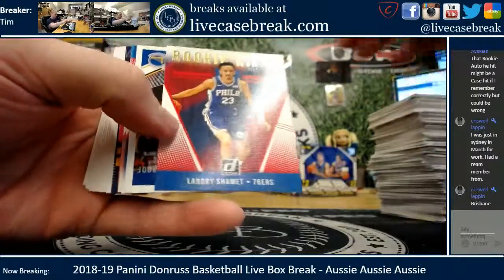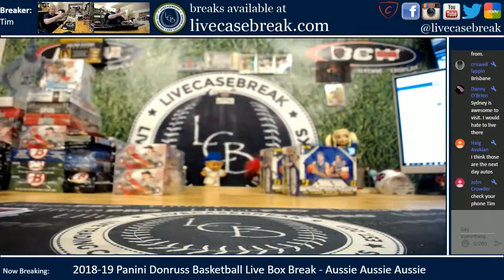2018 19 Panini Donruss Basketball Live Hobby Box Break Danny O